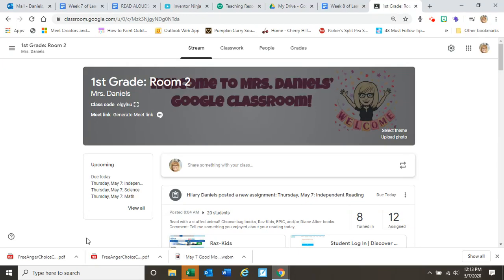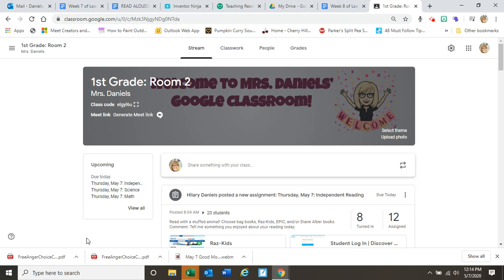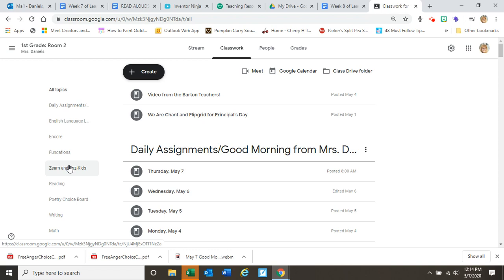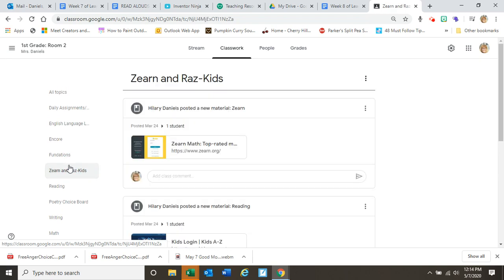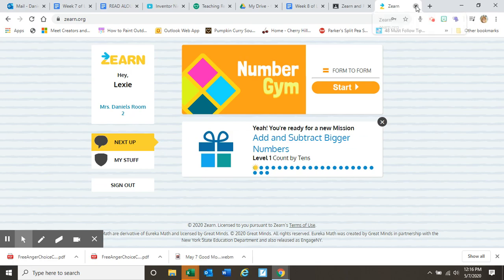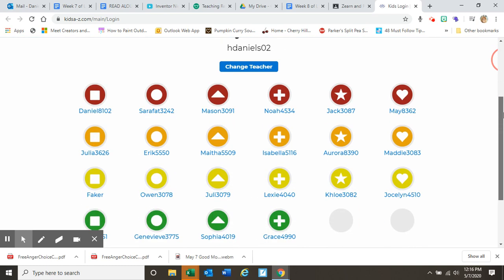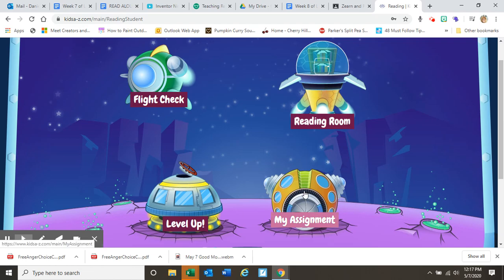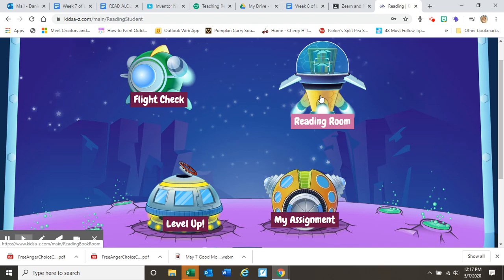Video for Lexie